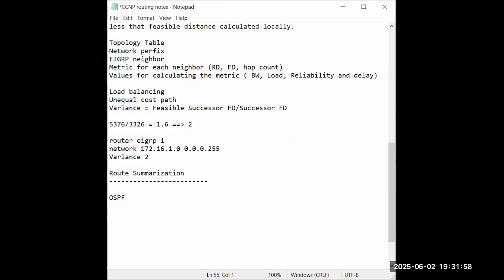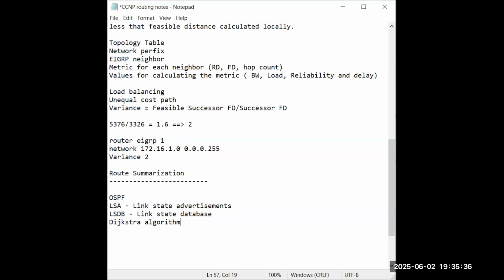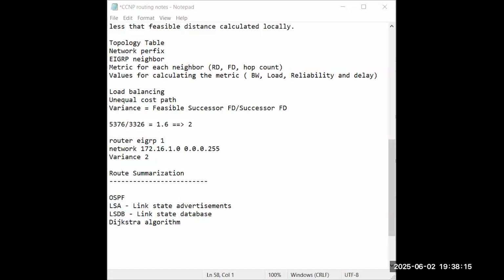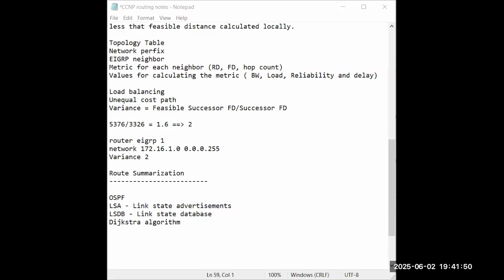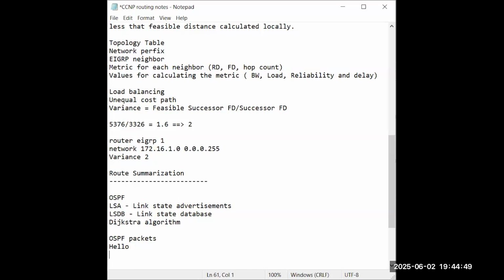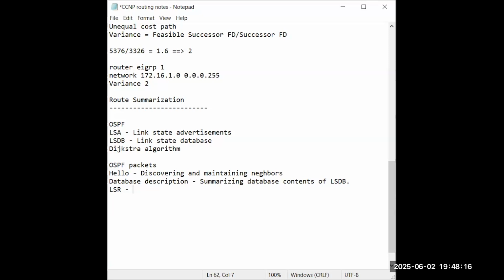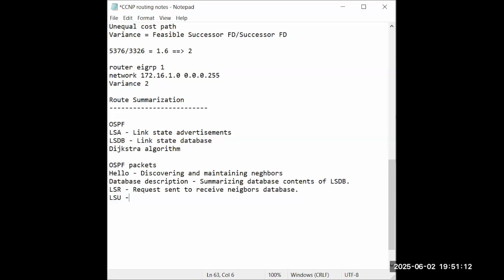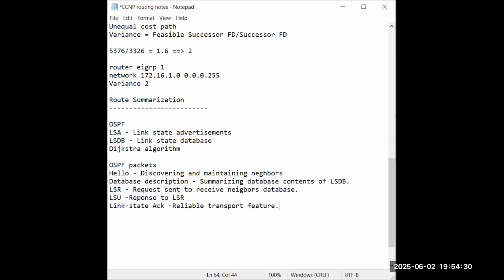🔍 Understanding LSA (Link-State Advertisement) in CCNP | OSPF Explained Simply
In this video, we dive deep into Link-State Advertisements (LSAs) — one of the most crucial concepts in OSPF (Open Shortest Path First) under CCNP Routing & Switching. Learn how LSAs work, the different types of LSAs, and how they help routers build and maintain an accurate network topology.

📘 Topics Covered:
✅ What is an LSA in OSPF?
✅ Types of LSAs (Type 1 to Type 7)
✅ How LSAs exchange routing information
✅ OSPF database and topology formation

💡 Perfect for CCNA and CCNP students preparing for Cisco certifications or anyone wanting to strengthen their networking fundamentals.

🔹 Placement support institute in chennai